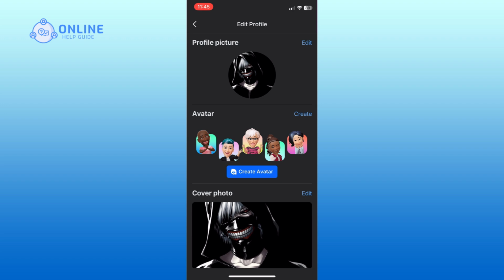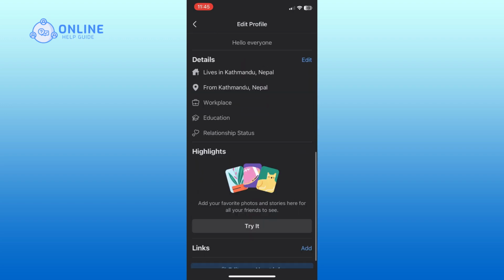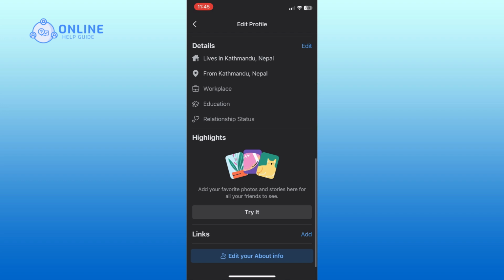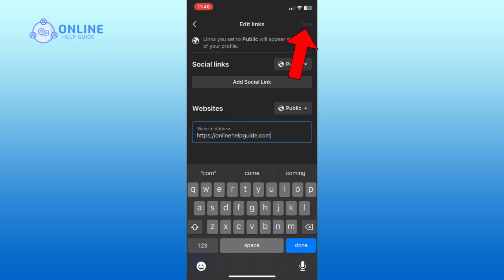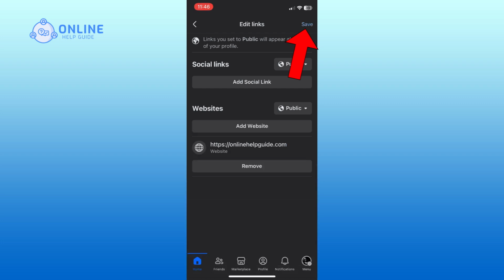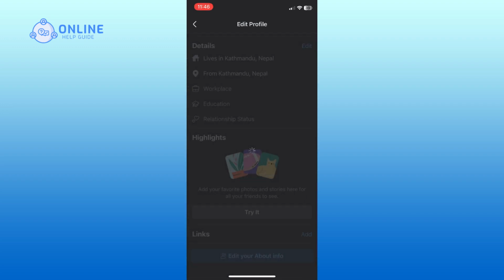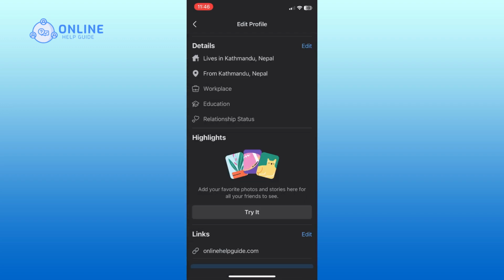How To Add Links On Your Facebook Profile On iPhone? 2024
Need to share links on your Facebook profile? Let's learn how to do it directly from your iPhone! In this video, I’ll show you how to add links to your Facebook profile using your iPhone. So, let's get started.

First, open the Facebook app on your iPhone. Go to your Facebook profile by tapping on your current profile picture at the top left corner of your screen. Once you're on your profile page, you'll see an "Edit Profile" button. Tap on it. Scroll down the Edit Profile page until you find the Links section. Here, you'll see an option to add links. Tap the "Add" option next to it. Now, you have two options: if you want to add social links, tap on the "Add Social Links" option. Or, if you want to add a website link, tap on the "Add Website" option. In the provided field, paste the website address you want to add to your profile. Finally, tap on the "Save" option located at the top right corner of your screen to save your changes.

And this is how you can add links to your Facebook profile on iPhone.